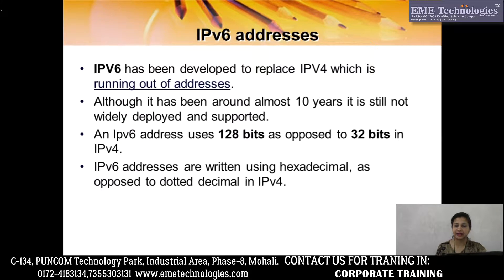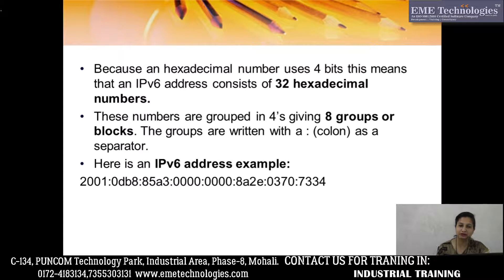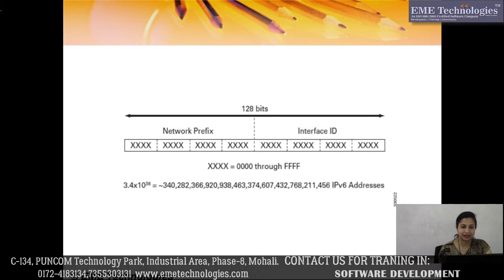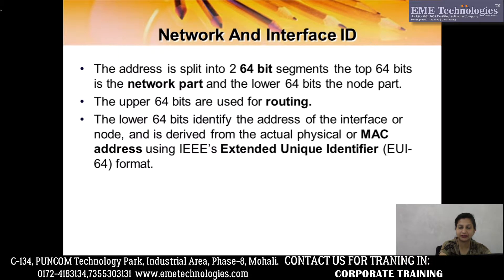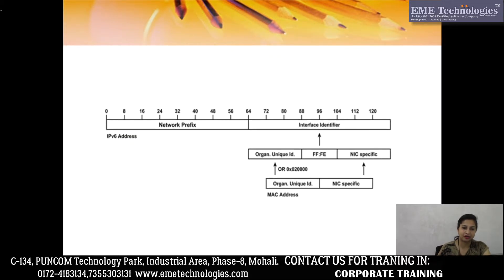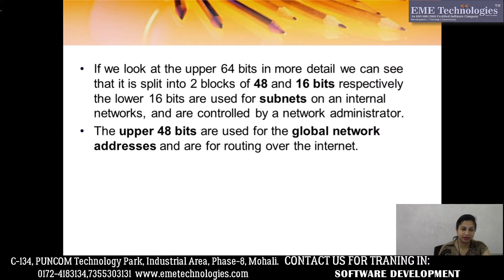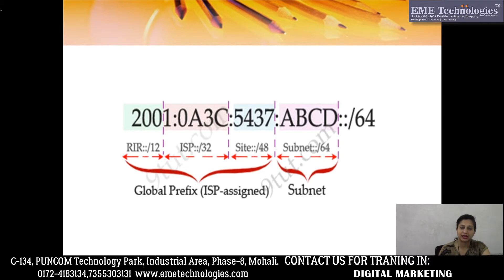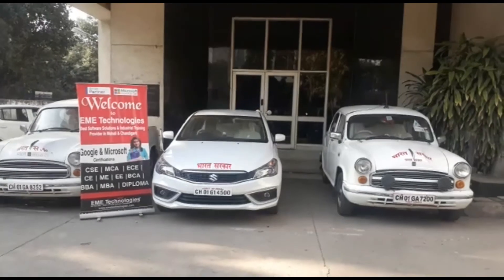What is IPv6 Address in Hindi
CCNA Training | Course in Mohali | Chandigarh
Summer Training in Mohali
Summer training in chandigarh
6 Weeks Training in Mohali | Chandigarh
Industrial Training in Mohali
Internship Training in Chandigarh